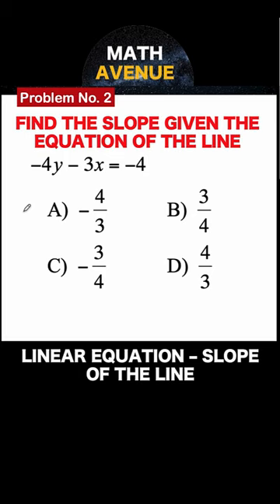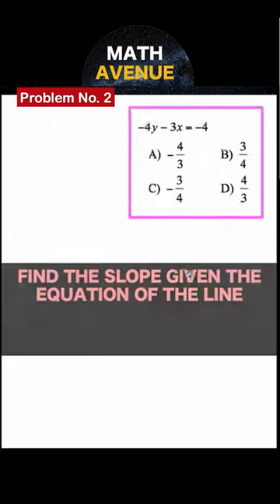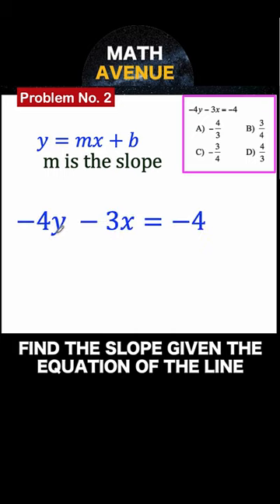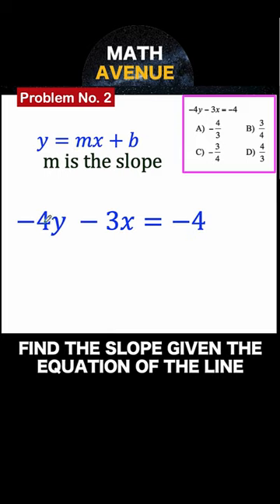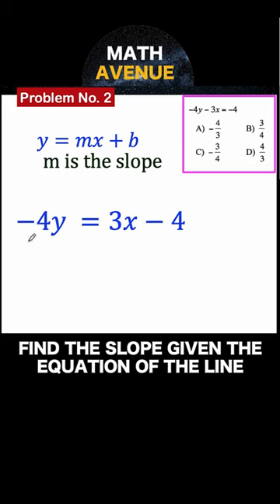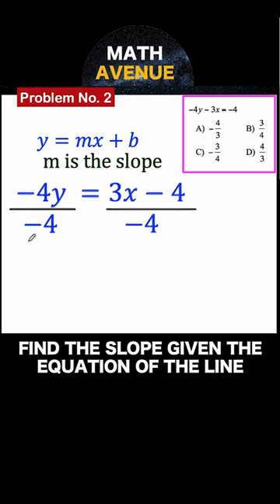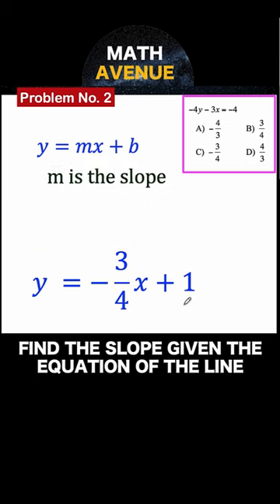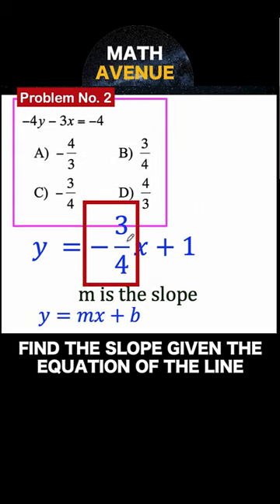SLOPES. How to Find the Slope Given the Equation of the Line.